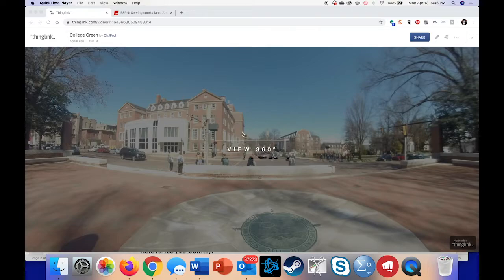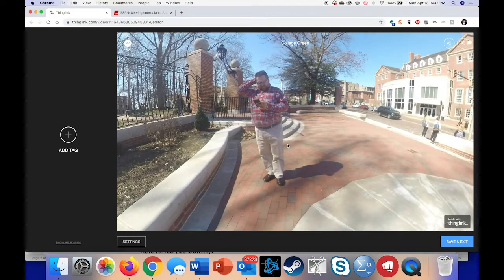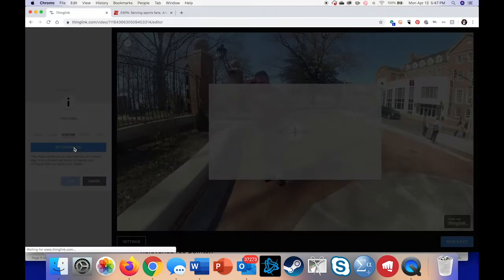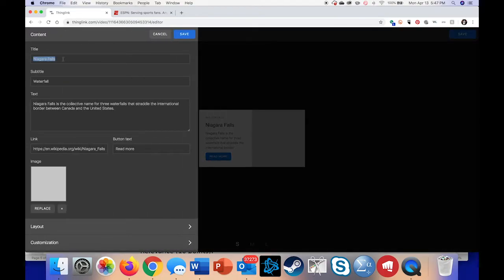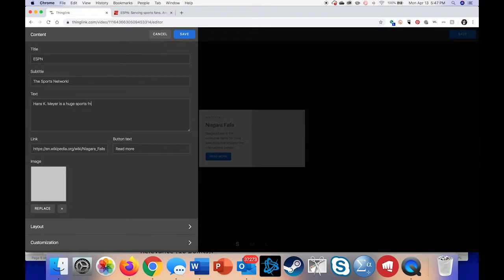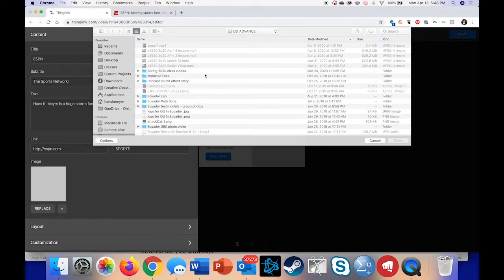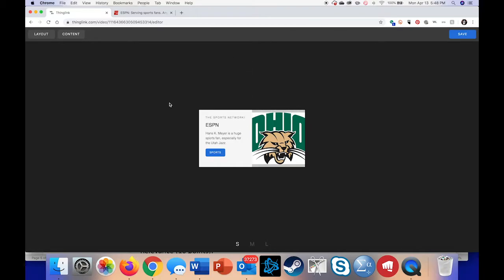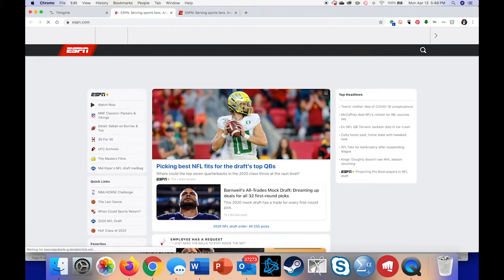J4870 Sp20 April 13 notes: Final class wrap up, Valley Reality Site notes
Please make sure to include a link on Blackboard to the stories and blog posts you turn in on Valley Reality.org, Hans K. Meyer tells his JOUR4870: Online News Development capstone class in this online video. In addition, non-linear stories are due Thursday, April 16 (but you can have more time if you need it).